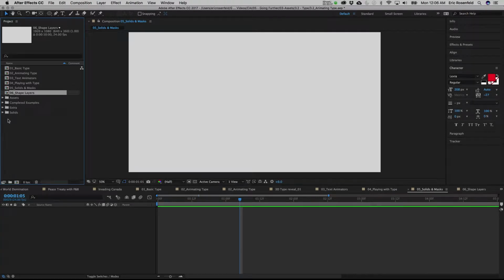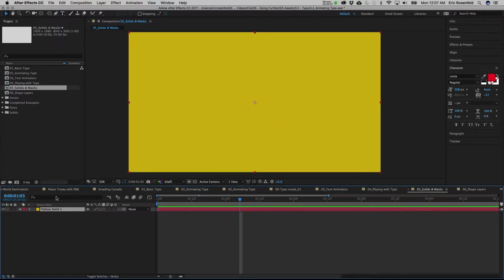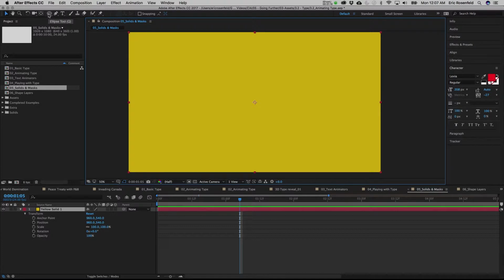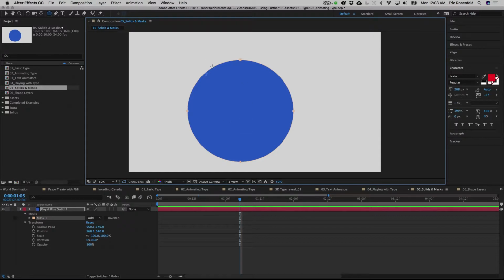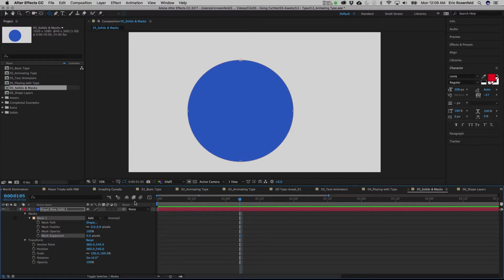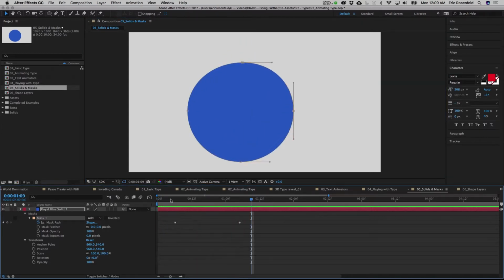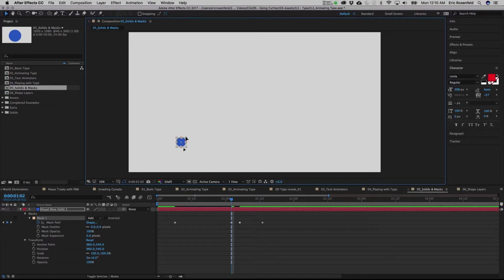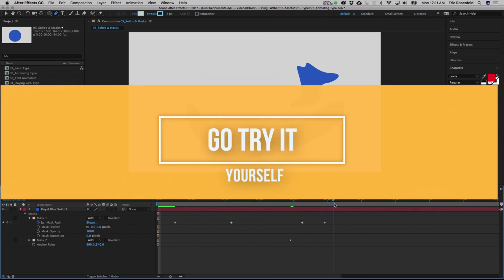3 4 layermasks